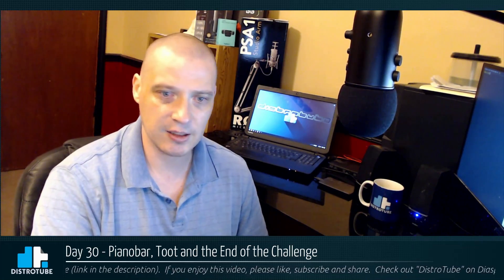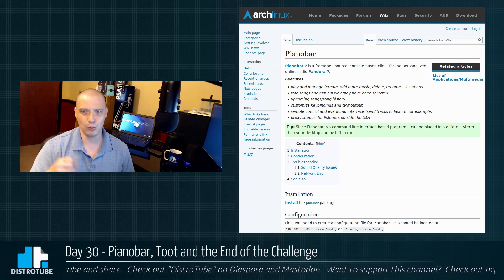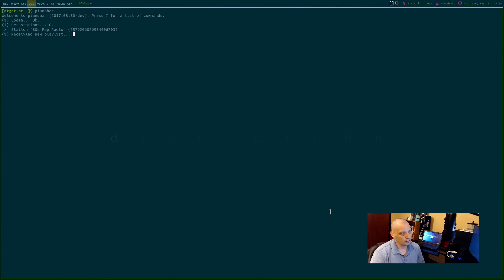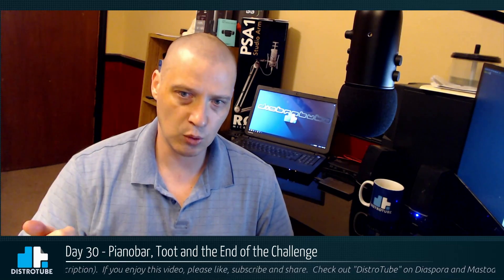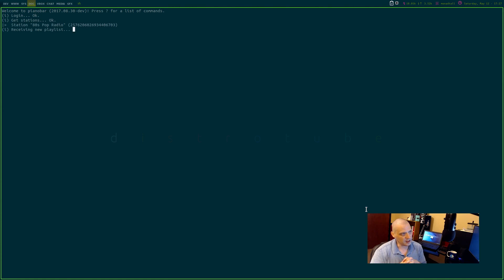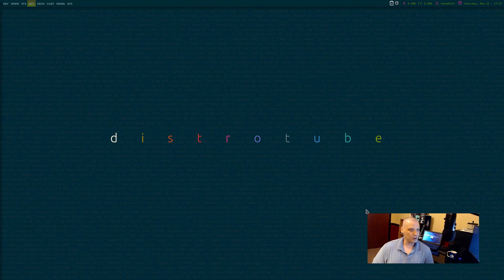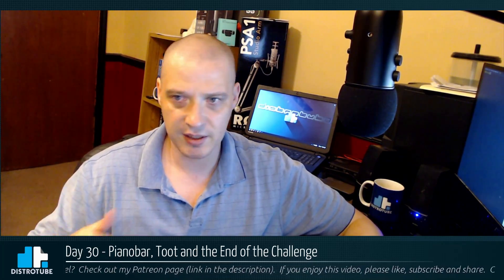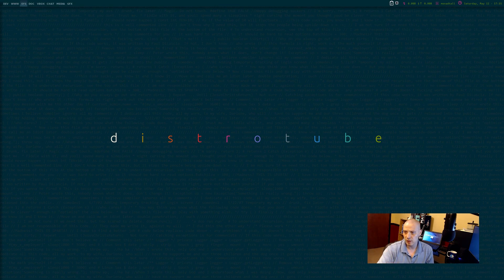Day 30 - Pianobar, Toot and the End of the Challenge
Day 30 of my 30 challenge. I'm living in a tiling window manager for  30 days and only using terminal-based applications where possible.  So I'm on the last day of the challenge and am still discovering cool terminal-based programs.  Now that the challenge is over, am I going to run back to Openbox or will I continue living in a tiler?